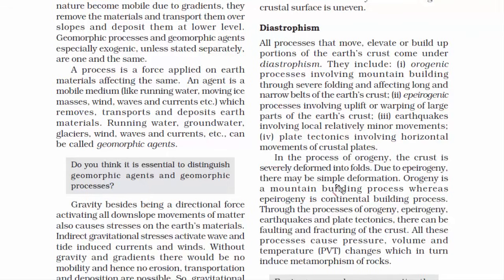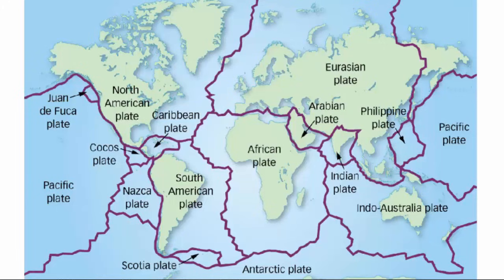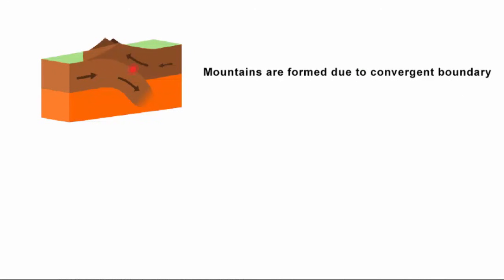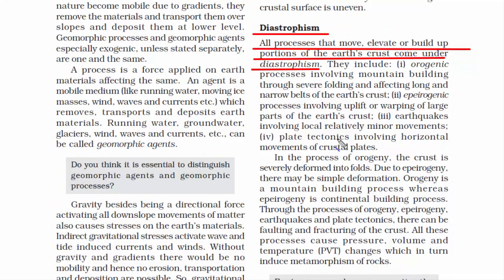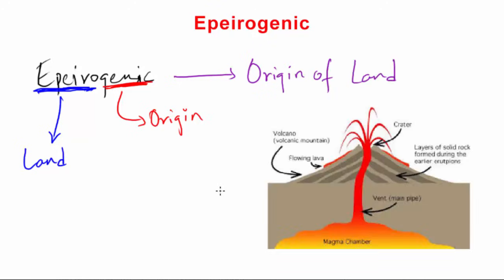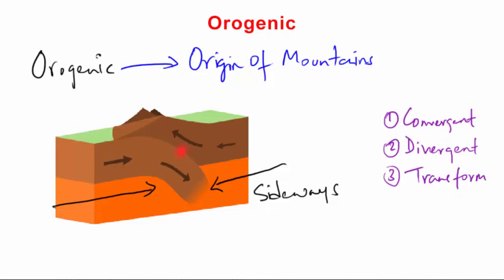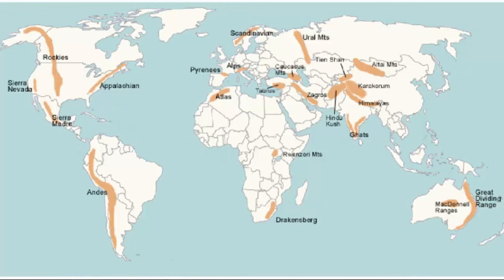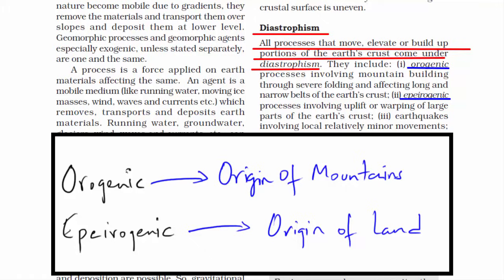What is Diastrophism | Geology | Orogenic and Epeirogenic Movements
This video explains about Diastrophism which is a processes that move, elevate or build up portions of the earth’s crust. It includes two types of movements - 1. Orogenic - which is a mountain building process and 2. Epeirogenic - which is a land forming process.
This is a topic from NCERT class 11 chapter 6 - Geomorphic processes.